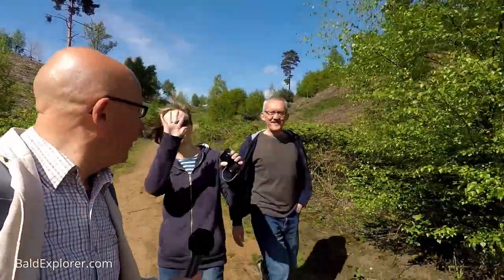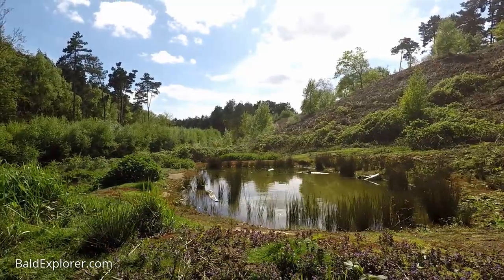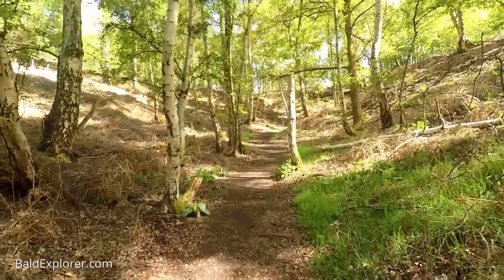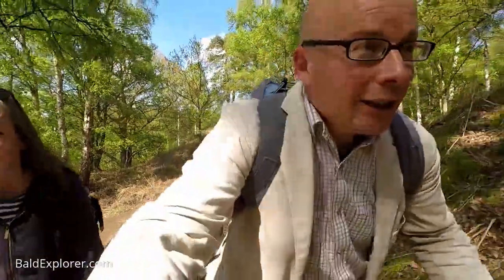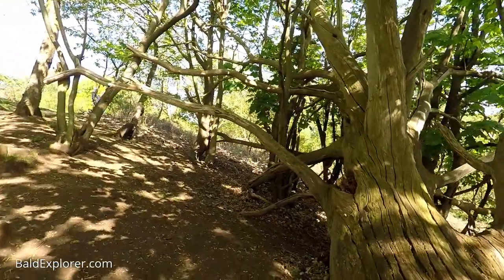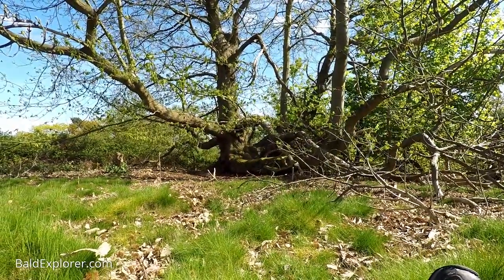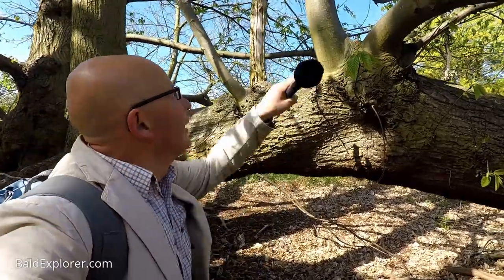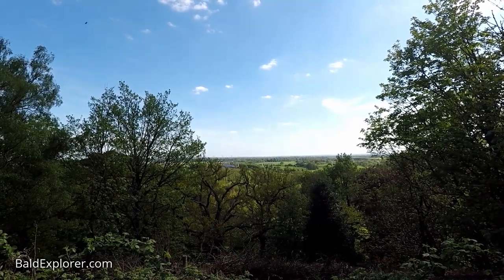Walks in England: Exploring the RSPB Headquarters - Part Two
I am in Sandy in Bedfordshire at the RSPB Headquarters in search of The Lodge. I am with Simon and Sharon Brown. My guides take me for a walk along the open heath and woodland in search of an iron age hill fort, an abandoned sand quarry and the Victorian house, affectionately called The Lodge which these days house the offices of the Royal Society of the Protection for Birds.

My videos are 100% funded by people like you. If you enjoy them, please help me make more.